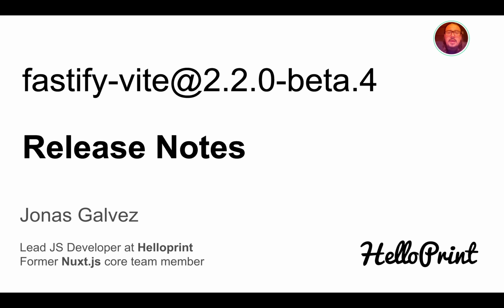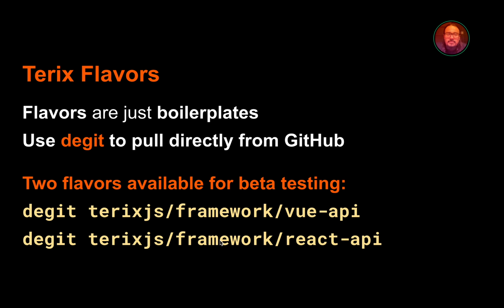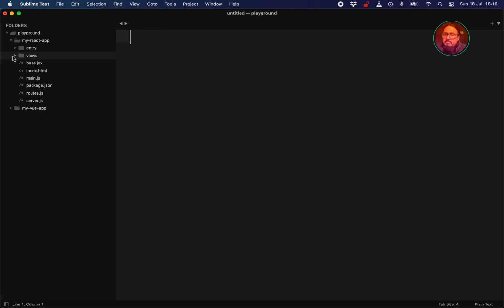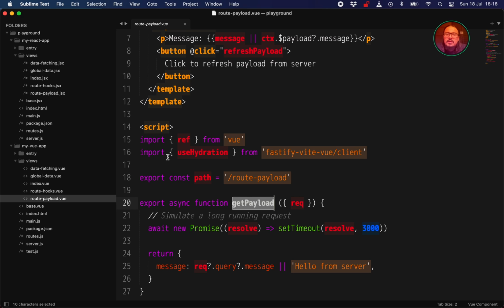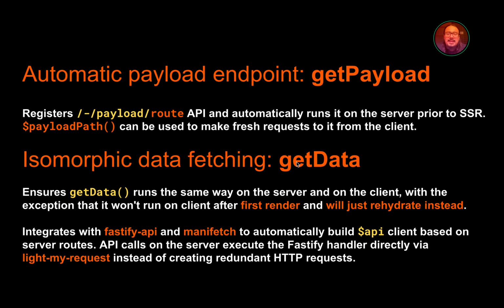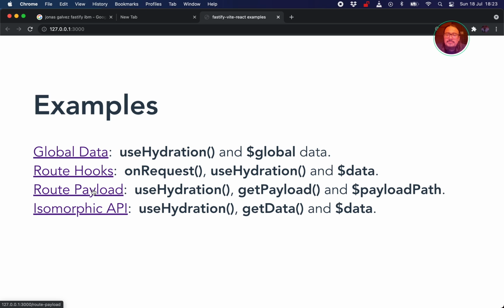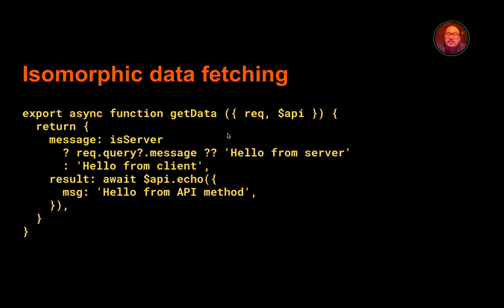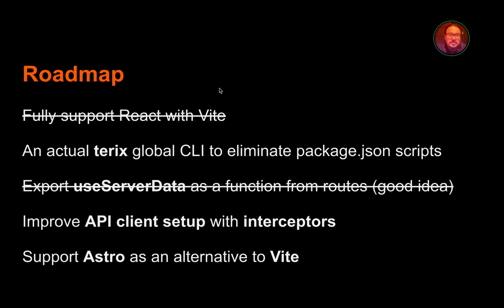fastify-vite 2.2.0 early beta release notes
A quick walkthrough fastify-vite 2.2.0, which introduces data fetching support using nearly the same API for both React and Vue applications.